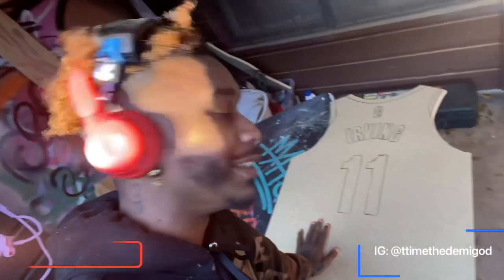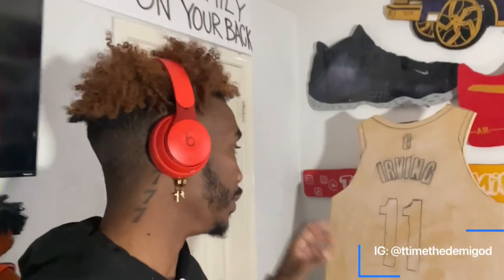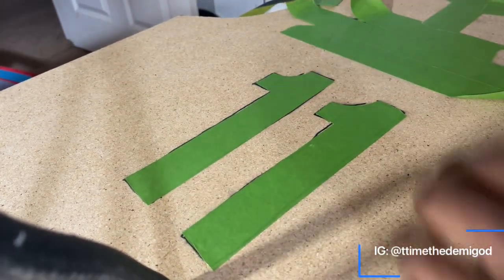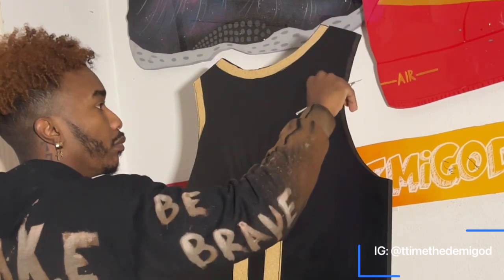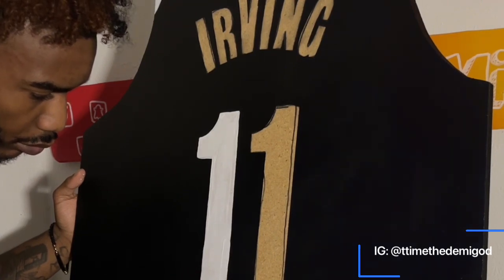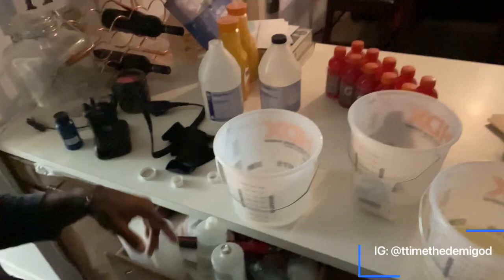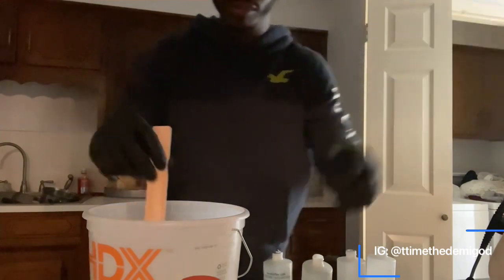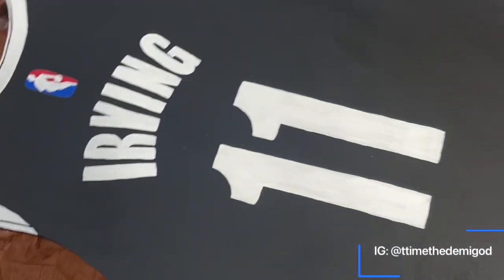Making a KYRIE IRVING JERSEY TABLE 🤯🔥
I made a Kyrie Irving Jersey Table 🤯